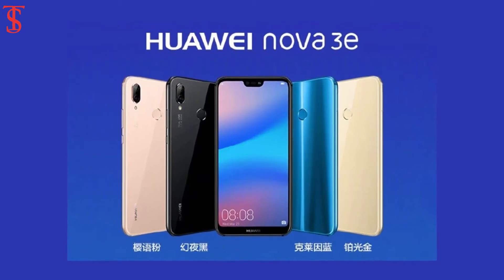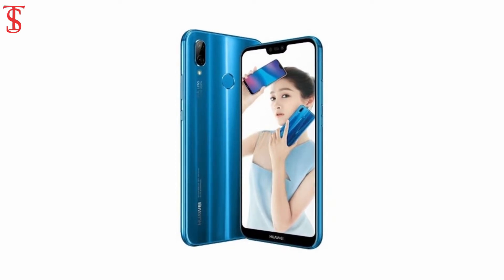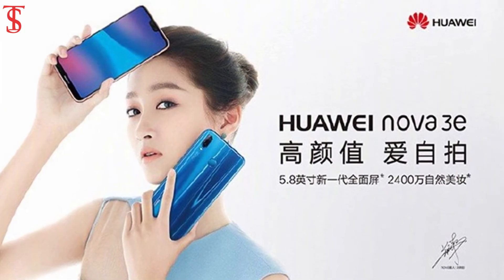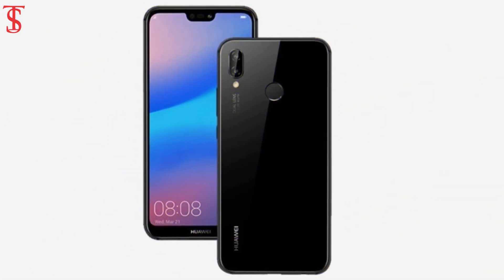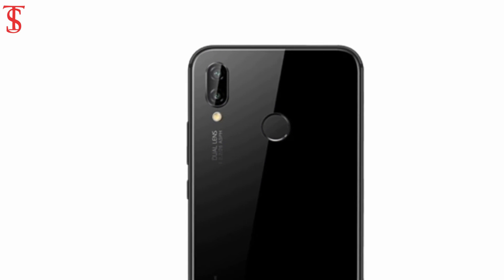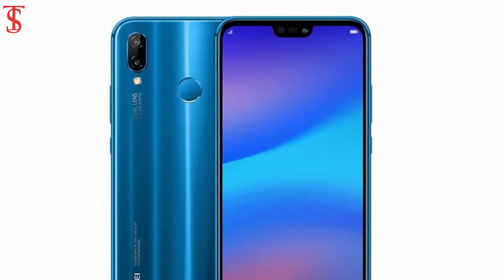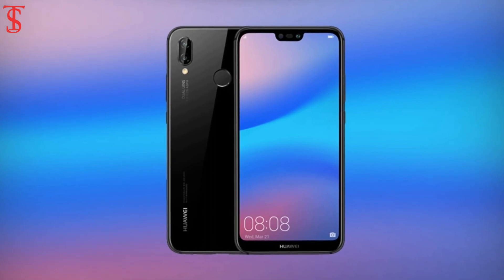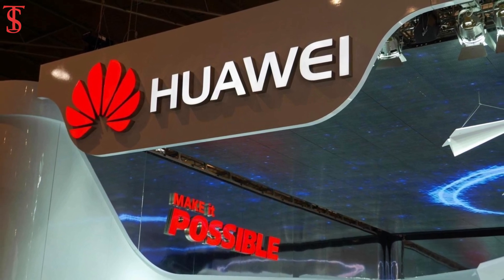Huawei Nova 3E Launched in China with 5.84 inch Notch Display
Huawei P20 and P20 Pro are to be unveiled in a week, but their Lite sibling just can't wait that long. After going on pre-order last week, the phone's Chinese version dubbed Huawei nova 3e now saw its announcement.
So, the nova 3e a.k.a. P20 Lite packs a trendy 5.84" IPS LCD screen with a notch and 1080p resolution. The phone opts for a dual-glass design with a metal-frame, just as it was rumored. The nova 3e runs on the familiar in-house Kirin 659 chipset with an octa-core A53 processor, Mali-T830 MP3 GPU, and 4GB of RAM. One of the nova 3e highlights is the camera experience. There is a dual-cam setup on the back with a 16MP sensor behind f/2.2 lens and a secondary 2MP helper for background blur. At the front sits a 24MP selfie shooter (Sony IMX576) behind f/2.0 lens.
The nova 3e/P20 Lite has a fingerprint scanner on its back, an audio jack and offers FM radio. It is powered by a 3,000 mAh battery with fast-charging support. Pre-orders start today in China, while shipping begins on March 27. The available color options are Black, Blue, Gold, and Rose Gold. The 64GB model is priced at CNY 1,999 ($316), while the 128GB goes for CNY 2,199 ($348). Source
What do you think of this Nubia V18 Smartphone?